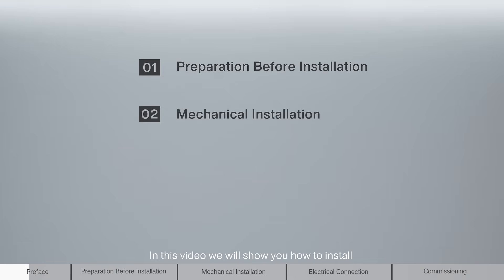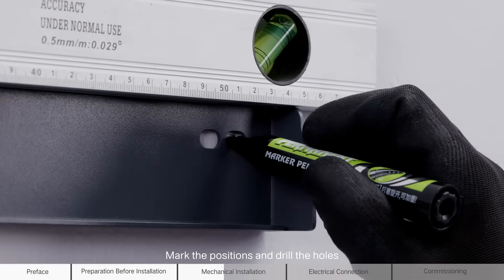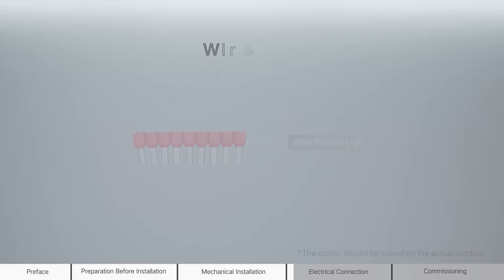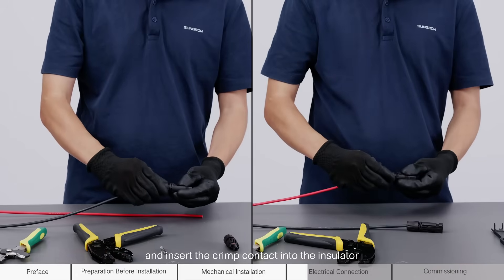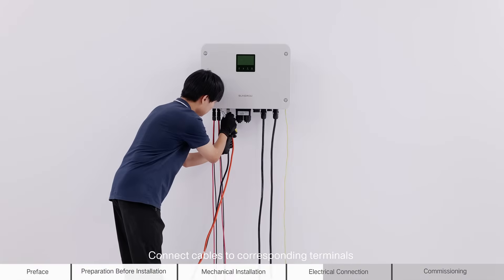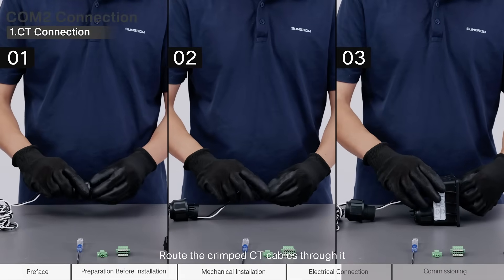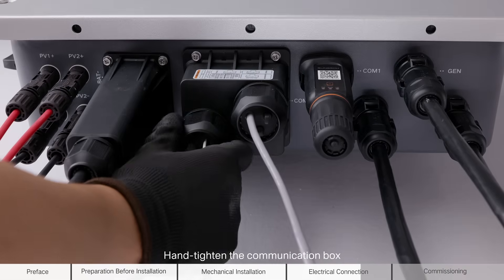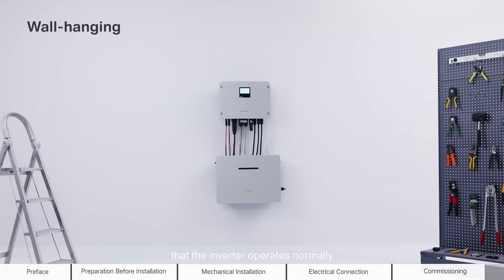Sungrow Install-MG5/6RL & MGL060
Robust Power, Robust Simple!

Sungrow empowers installers with clear video guides and pro tips for the MG5/6RL and MGL060. Achieve faster, smoother residential setups with reliable performance every time.

In this tutorial we’ll walk you through each stage:
0:00 MG5/6RL & MGL060 Installation Video Opening
0:11 Step 1: Preparation Before Installation
1:23 Step 2: Mechanical Installation
2:17 Step 3: Electrical Connection
11:13 Step 4: Commissioning

Your shortcut to seamless solar integration.